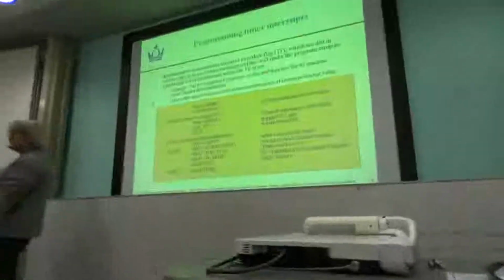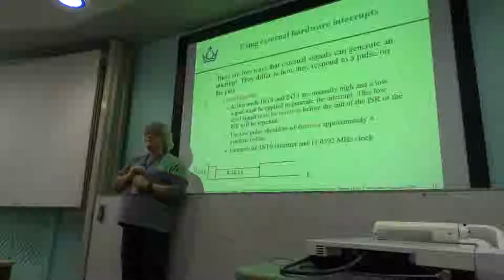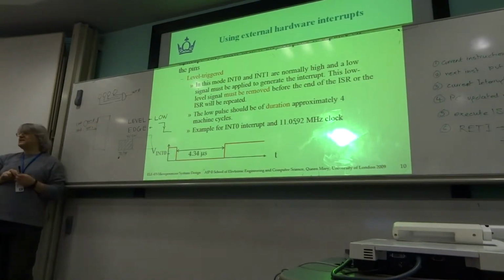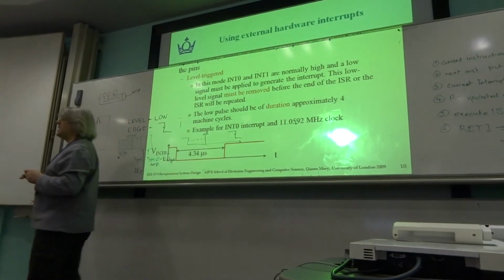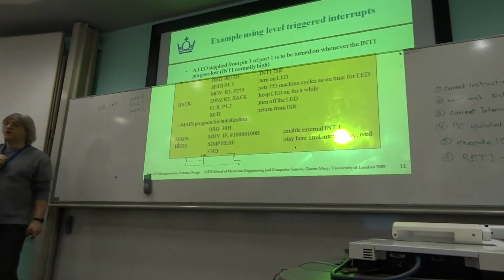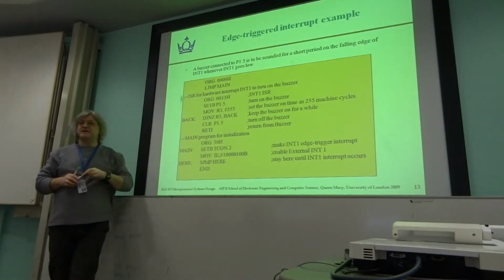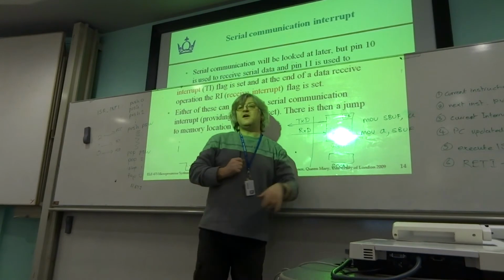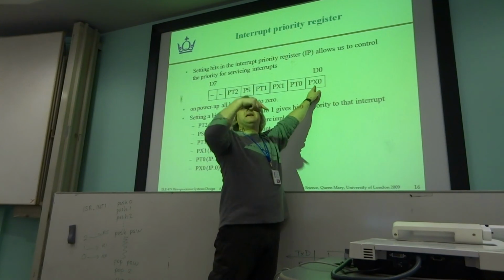15.02.13 Microprocessor Lecture: Part One.